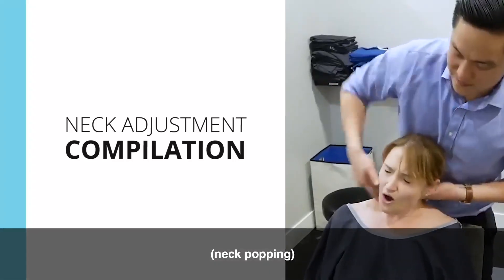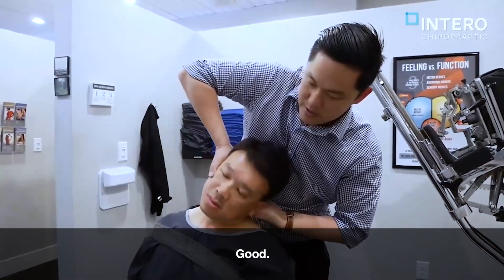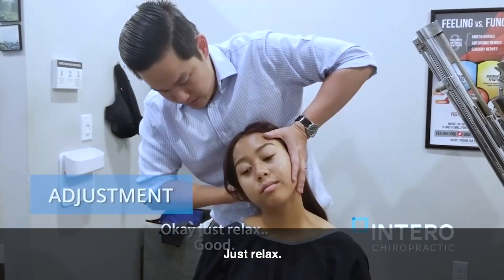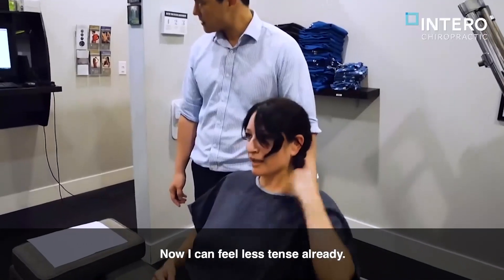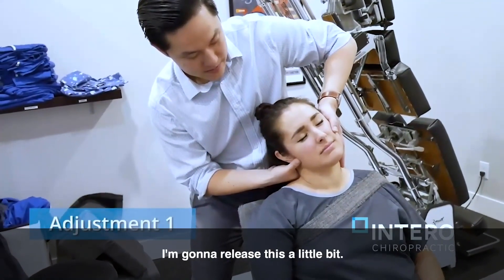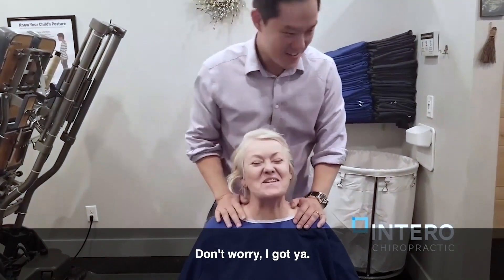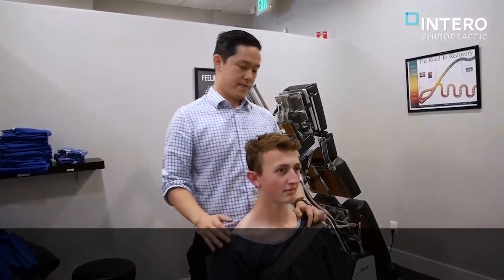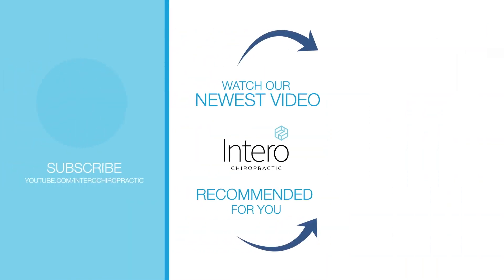EPIC Chiropractic Neck Adjustment Compilation - Gonstead Technique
EPIC Chiropractic Neck Adjustment Compilation - Gonstead Technique: Our team of doctors at Intero Chiropractic offers neck chiropractic adjustment;follow for more. In this video, watch our team adjust the cervical spine (neck) of a variety of patients.

Neck Adjustment is one of the cervical adjustments that a Chiropractor can perform. This adjustment is commonly called the “neck crack” or the “neck twist”.

The chiropractic adjustment is a procedure in which trained specialists (chiropractors) use their hands or a small instrument to apply a controlled, sudden force to a spinal joint.

The goal of this procedure, also known as spinal manipulation, is to improve spinal motion and improve your body's physical function. Let's watch the awesome chiropractic neck adjustment compilation episode.

Want to experience this type of adjustment in person? Ready to see experience the Intero difference? We are now accepting new patients.

Experience the Intero difference today!
We are now accepting new patients at our offices.
📍  Intero Chiropractic - Pleasanton
      6620 Owens Dr.

📍  Intero Chiropractic - Concord
      1390 Willow Pass Road, Suite 190

📱: KINDLY CHECK BELOW LINKS TOO !